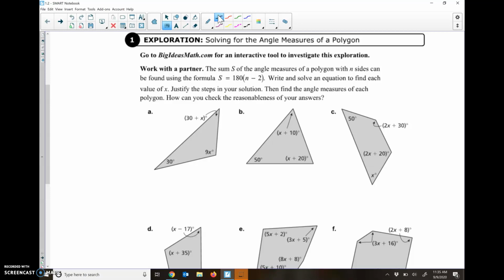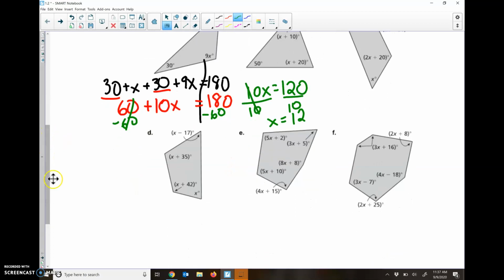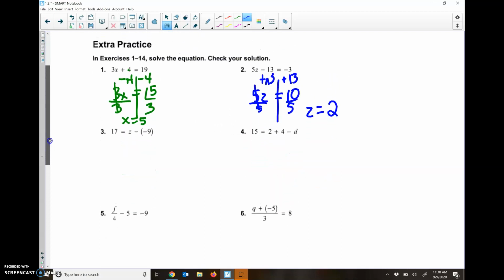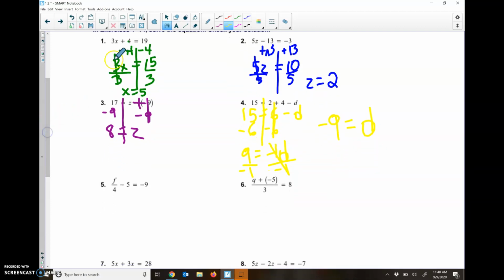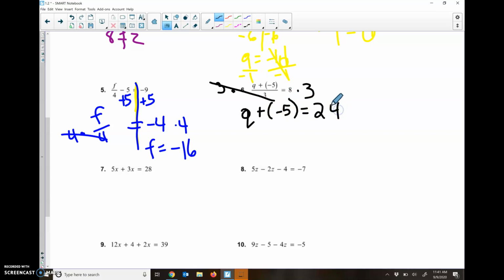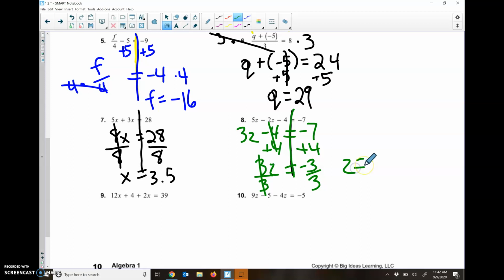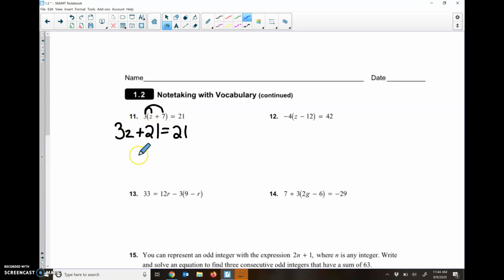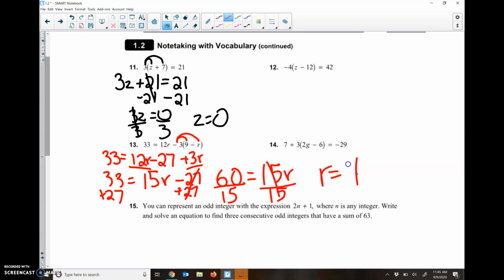1.2 Solving Multi-Step Equations